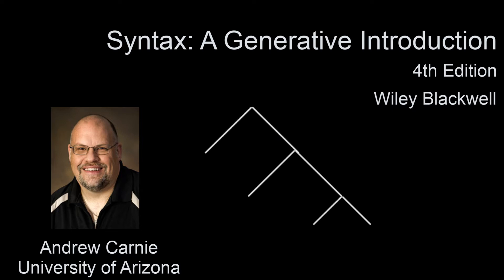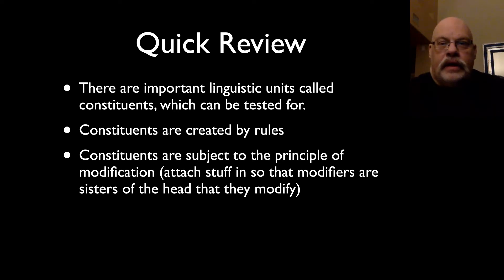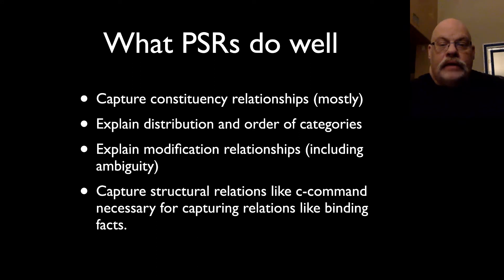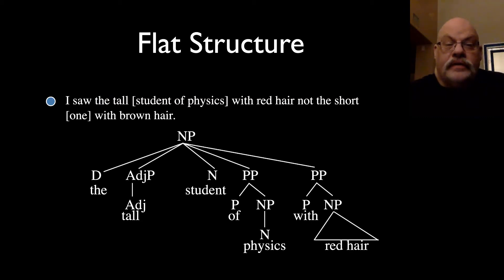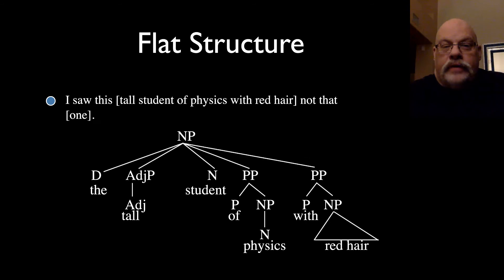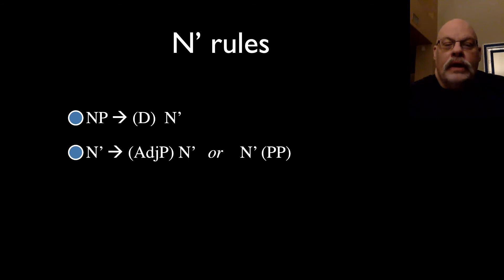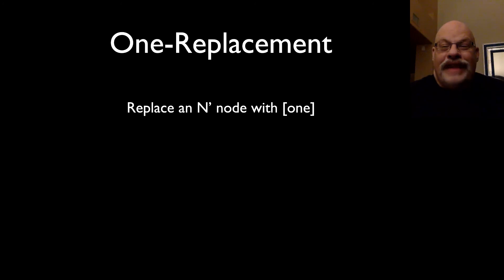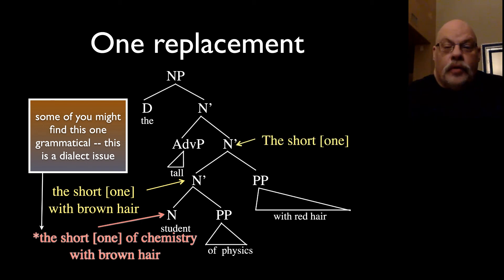Video 6.1: Intermediate Structure in NPs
Video 6.1: X-bar theory: Intermediate structure in NPs

In this video, Carnie presents evidence that our NP phrase structure rule needs revision because it does not capture all the smaller constituency within the NP. He demonstrates that you need intermediate N' categories by using the one-replacement test.